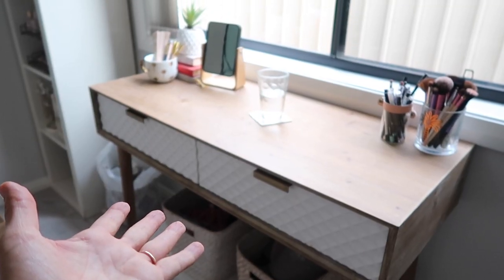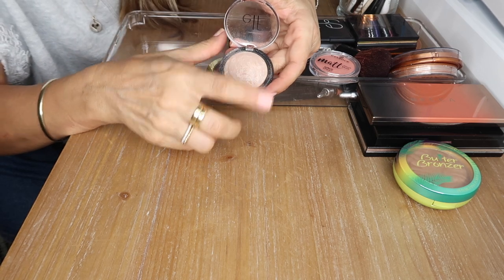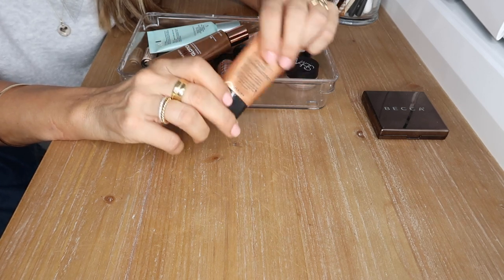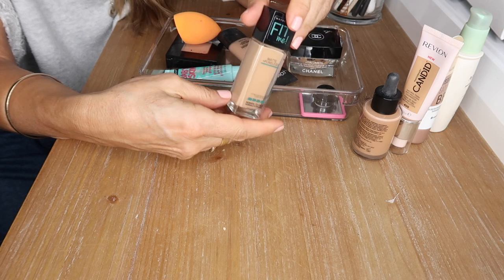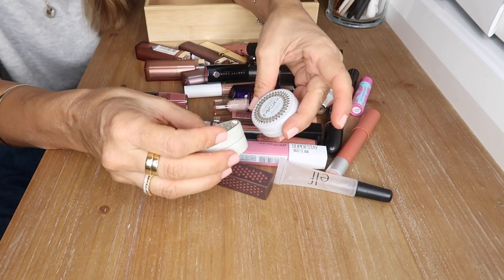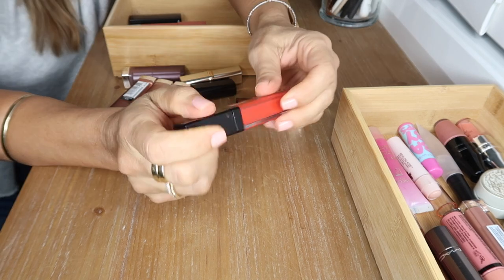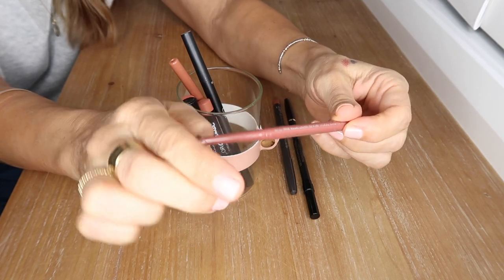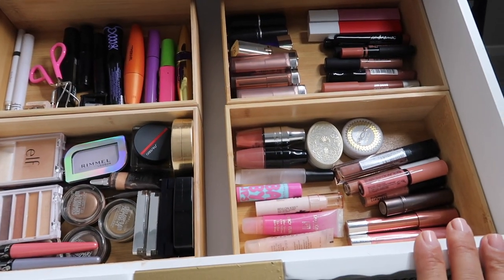MAKEUP COLLECTION DECLUTTER ORGANISATION 💄THE JO DEDES AESTHETIC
Grab a cuppa and enjoy my MAKEUP COLLECTION DECLUTTER ORGANISATION video. In this video I take you through my whole MAKEUP COLLECTION and attempt at downsizing it. It's a long one so sit back, relax, unwind and enjoy.

My Top - Free People